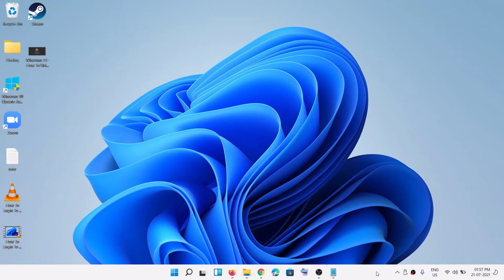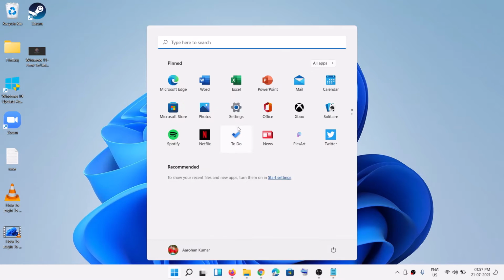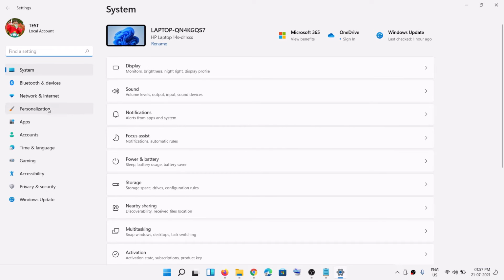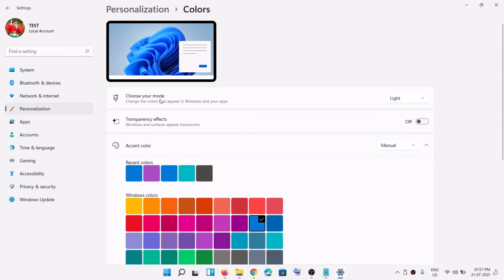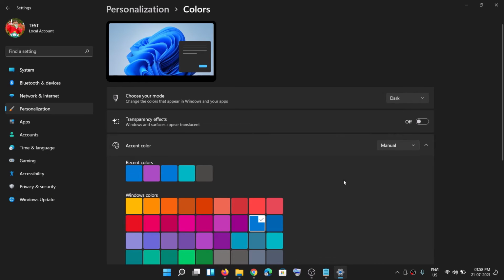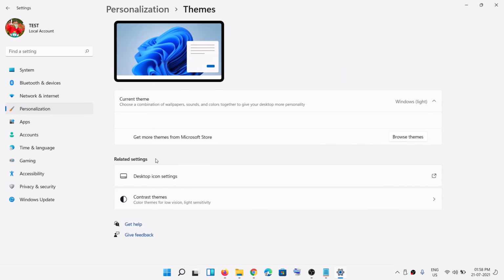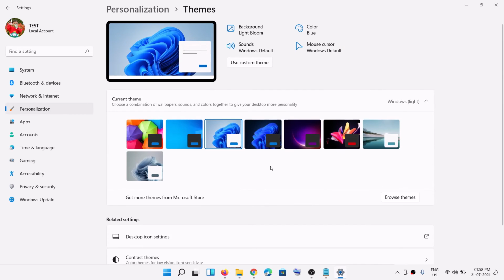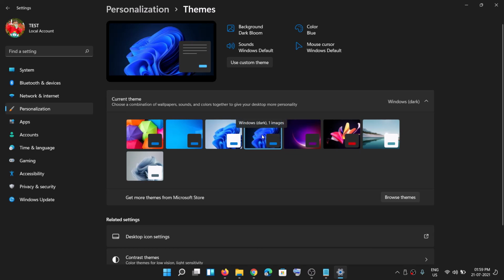How to Enable Dark Mode in Windows 11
How to Turn on Dark Mode on Your Windows 11 Computer